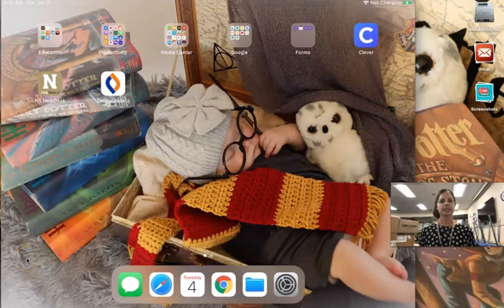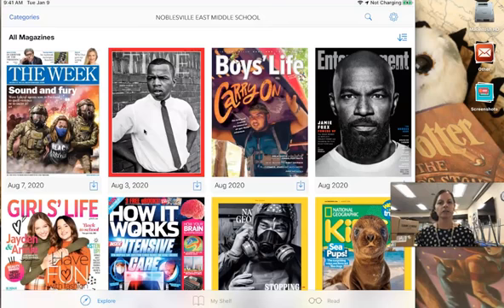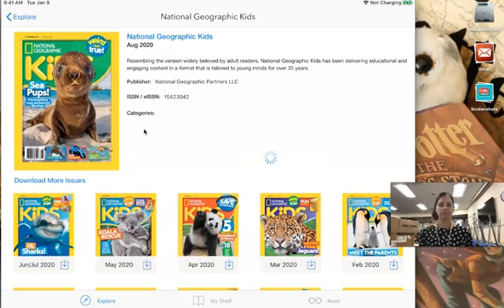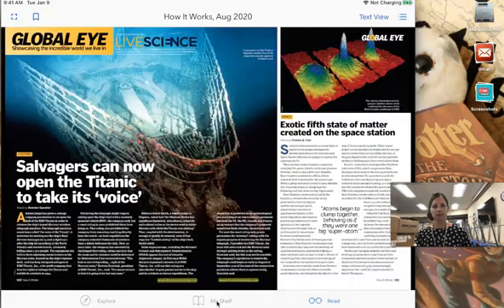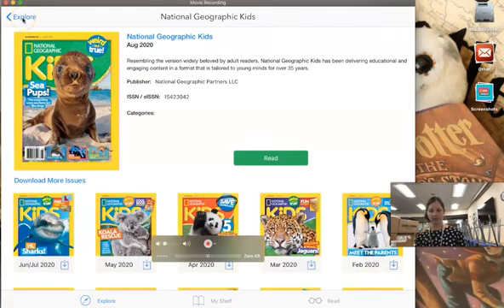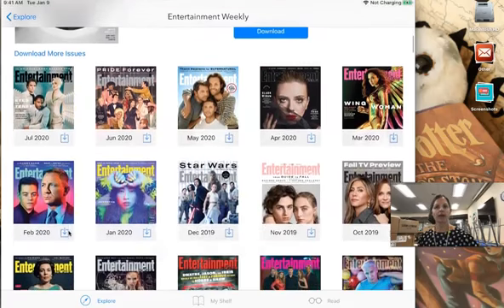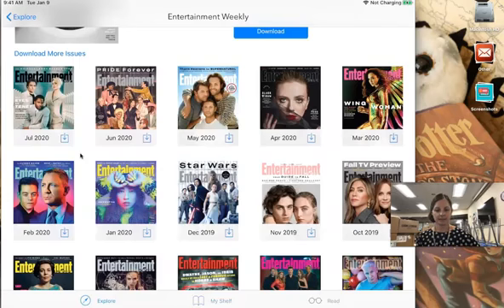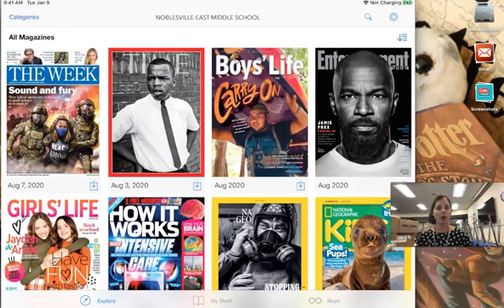How to access Flipster for magazines | For Students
Recorded by Stephanie Clark